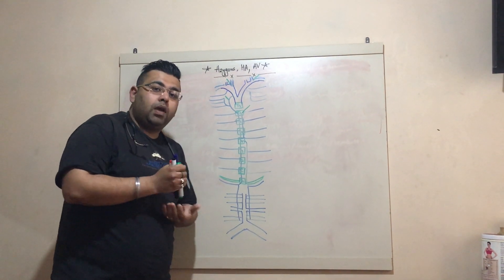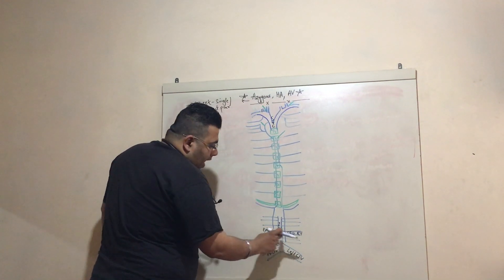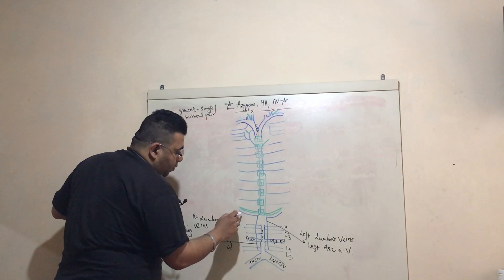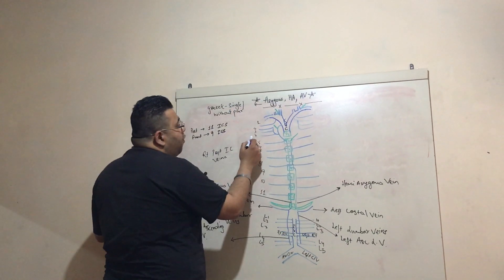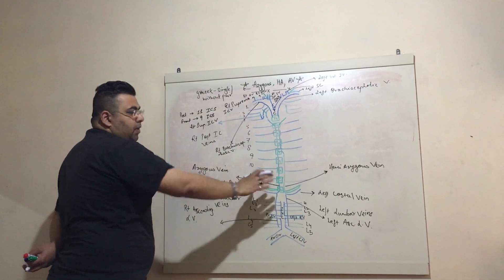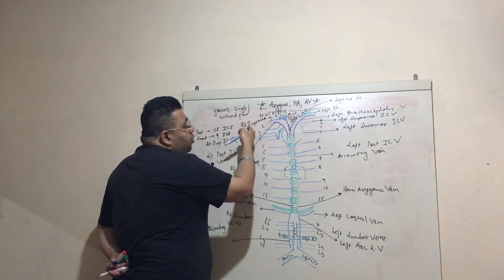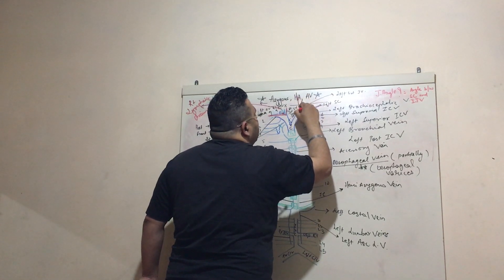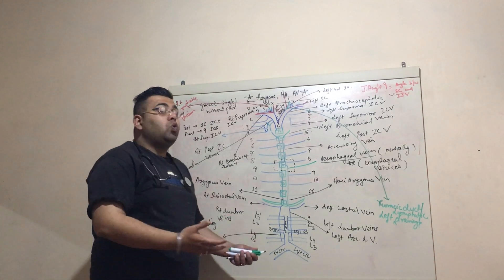Azygous, Hemiazygous and Accessory Venous System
Azygous, Hemiazygous and Accessory Venous System WITH TWIST ALSO DRAINAGE OF RT AND LEFT BRONCHIAL VEIN DISCUSSED WITH ESOPHAGEAL VEIN DRAINAGE ALSO DISCUSSED THE JUGULAR ANGLE.